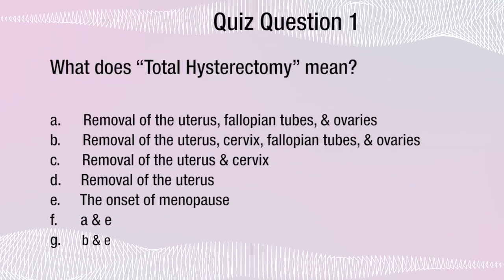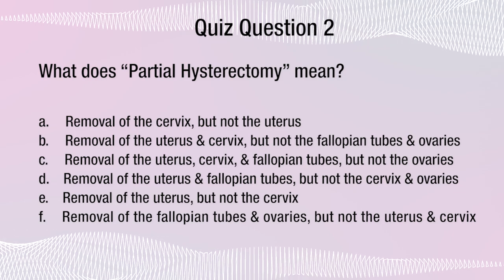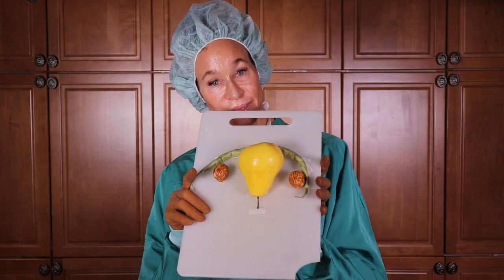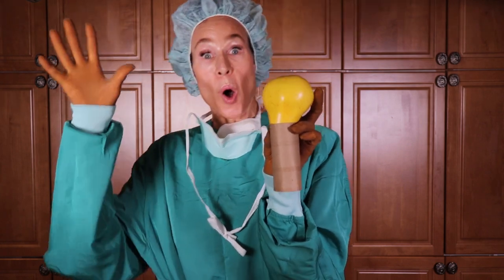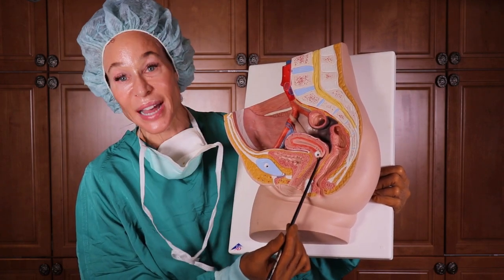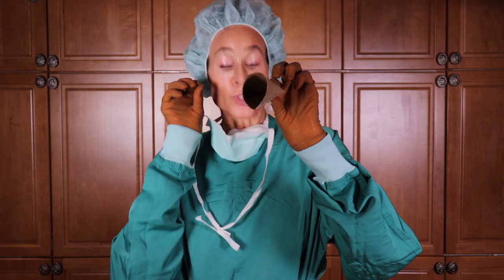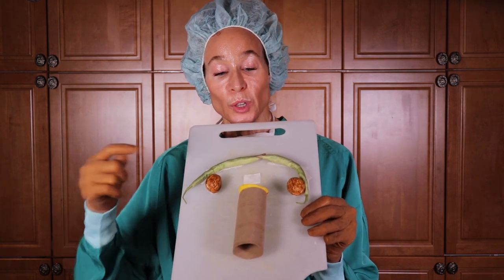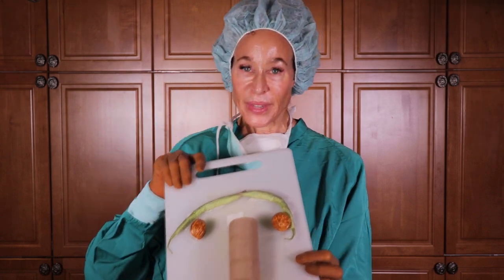Total Hysterectomy Is A Total Misconception - 132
If you think you know what constitutes a “Total Hysterectomy,” think again. 99% of women are absolutely certain they know what it is. And 98% of them are most certainly incorrect. Watch this video week to get the total truth.